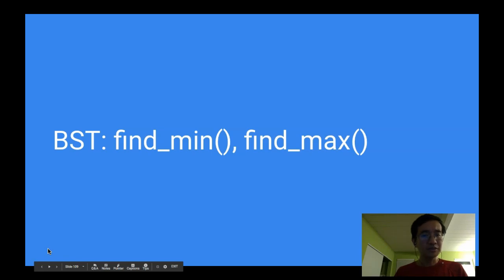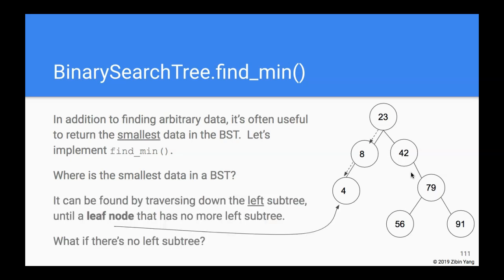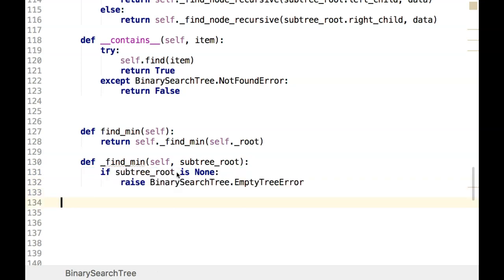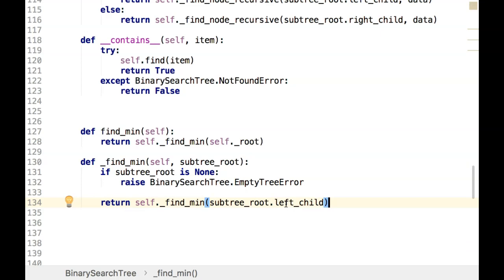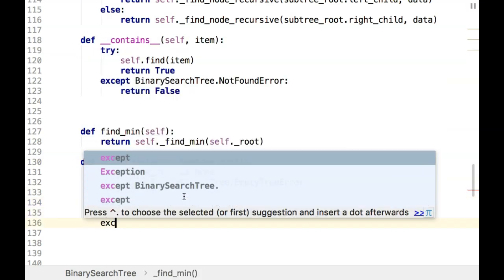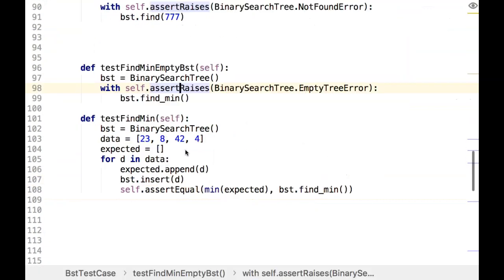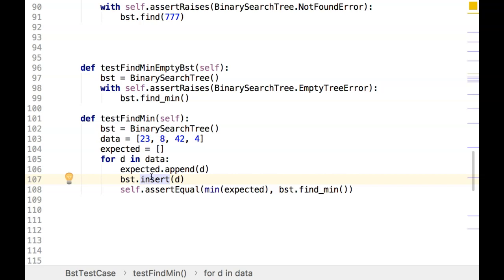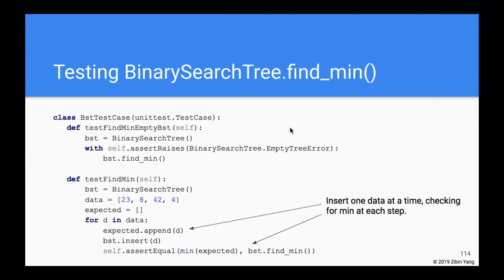CS3C, Week 4, BST find_min() and find_max()